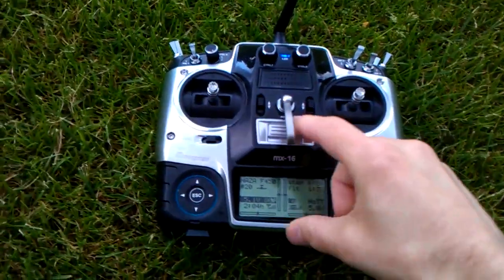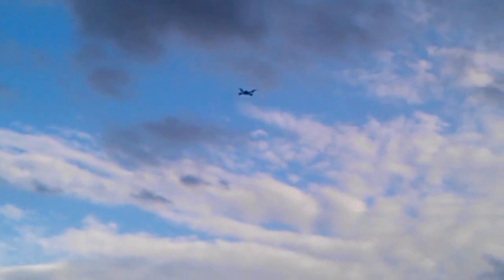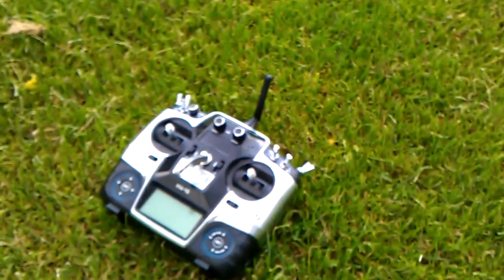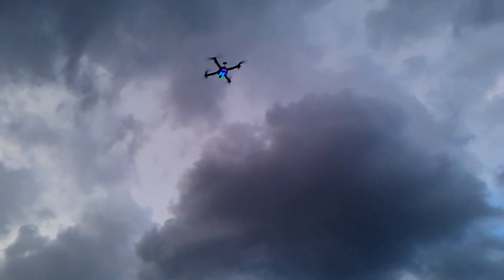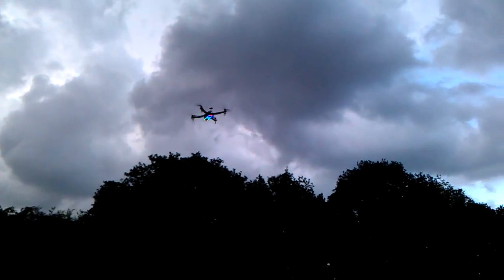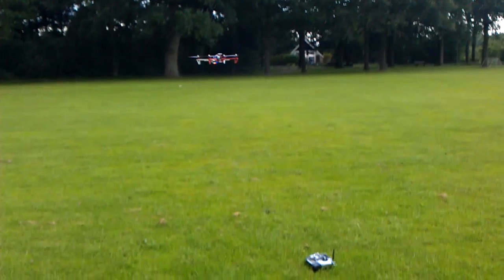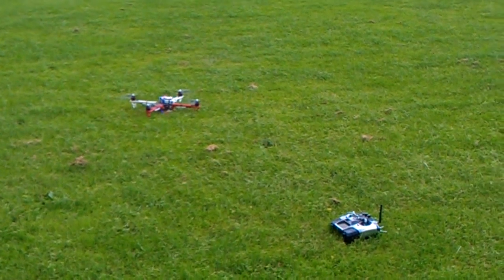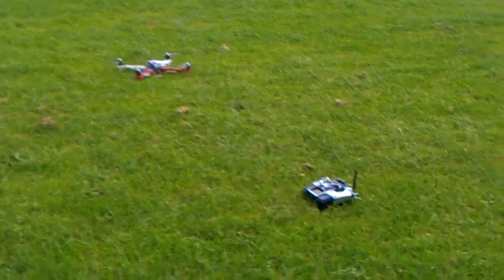Dji Naza + Gps upgrade, Return To Home Demo (RTH).3gp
Whatch full screen @ 720P!

Time to test the RTH option on the DJI Naza.
Dji f450
Dji naza + gps
Dji motors
2200mah 3s 25c lipo
graupner e-prop 10x5"
9mins flight time